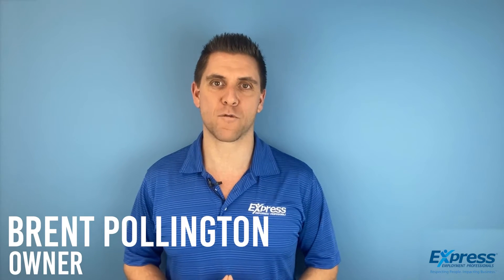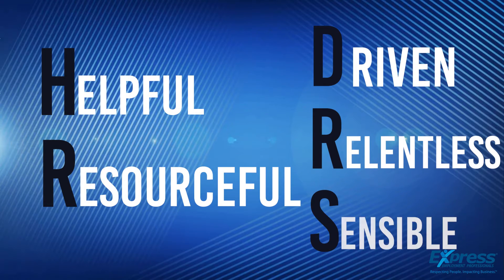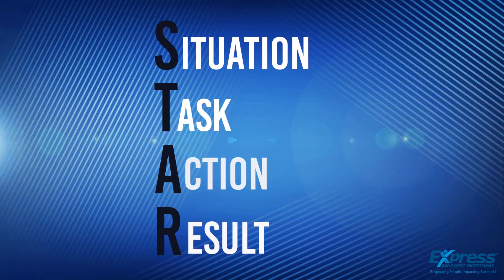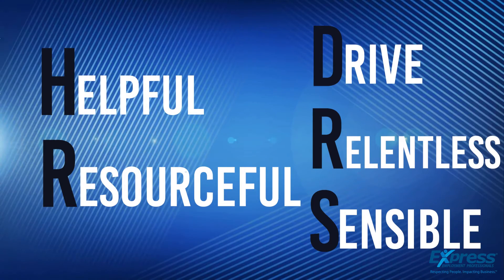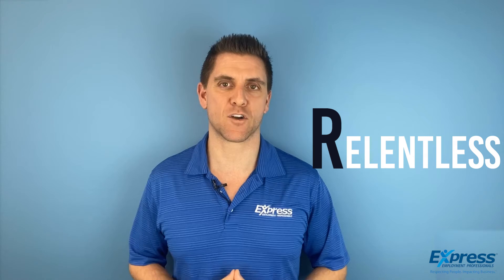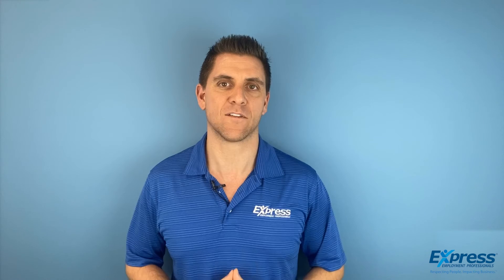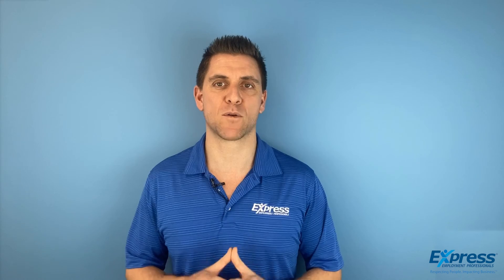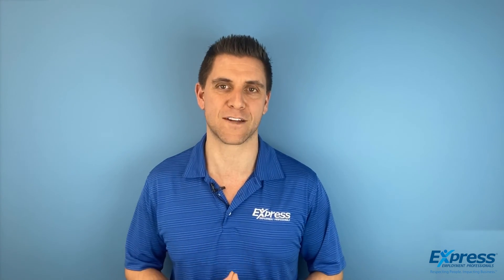Hiring Journey - Why You Need to Include Behaviour Based Interviews in Your Process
Behaviour based interview questions are the keys to uncovering a candidates future potential performance and fit with your organization. Your first interview and resume review helps you uncover their path and helps you determine the preliminary fit. The behavior based interview allows you to learn more about the types of decisions the candidate has or will make and how they’ll react in situations similar to the ones they’ll encounter in your organization.  Understanding we view the interview process as an equation, the behavior interviews helps un uncover further variables to ensure the fit in the position for both of you.